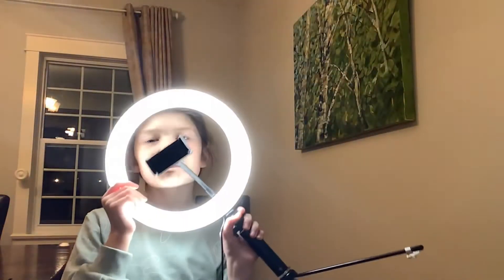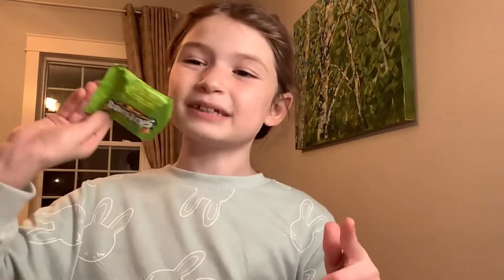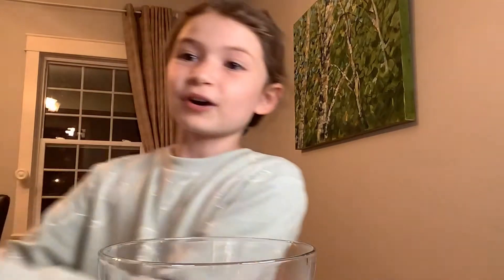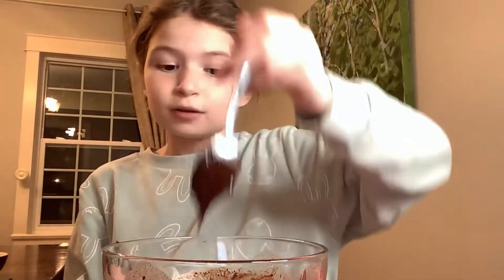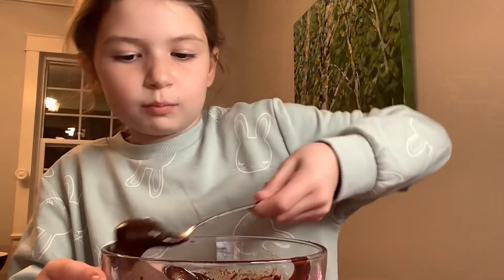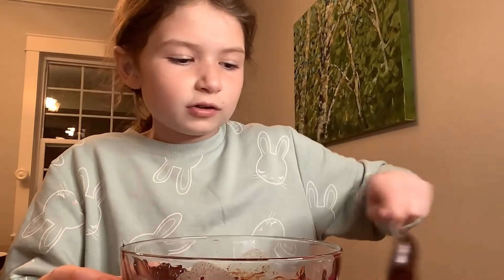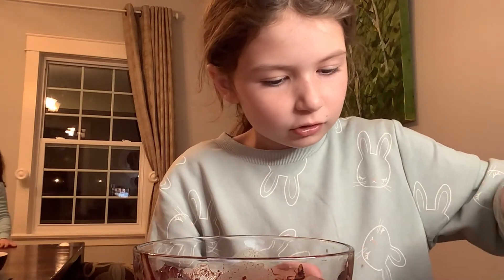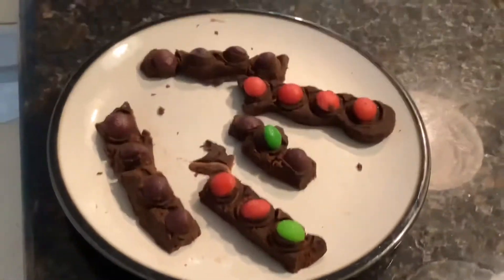Ma making poppet chocolate bars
HiGuys today I am going to be making puppy chocolate bars because I saw this so much it’s been such a trend that I do it for you guys enjoy￼